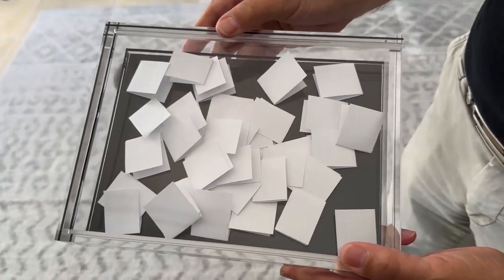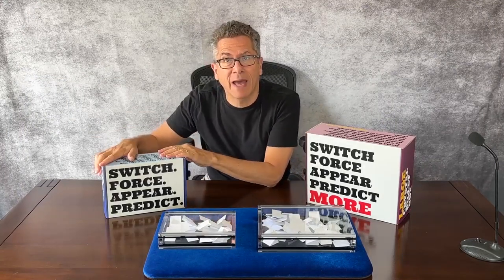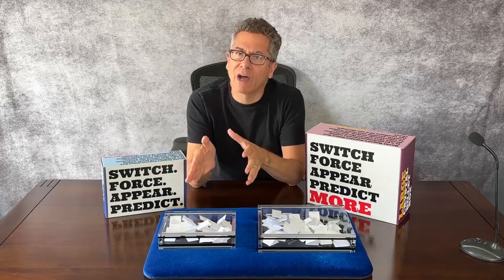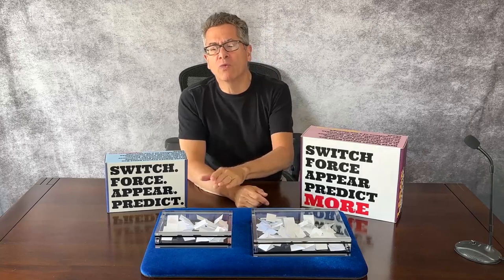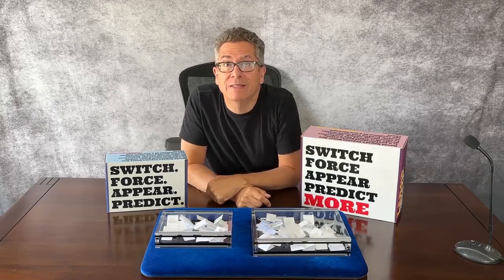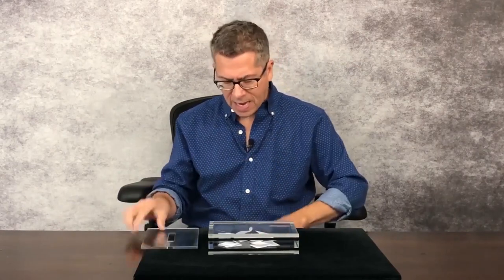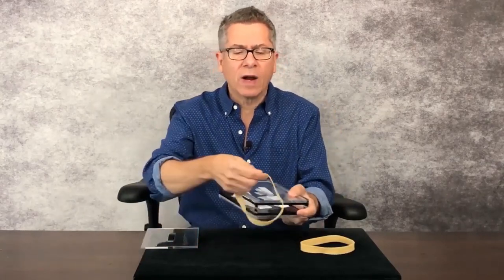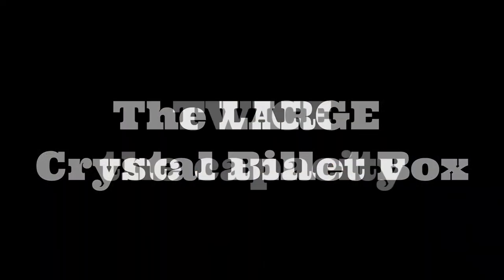The Crystal Billet Box Large by David Regal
David Regal's Crystal Billet Box is one of the most popular switching devices to be released in recent years. Items within the clear chest are switched even though the audience can see completely through the walls and lid of the box. And, at 8" x 5.5", it's exceptionally practical and portable - the perfect size for most private performing situations.

Some excited customers asked if it would be possible to produce a LARGER version of the box, one that maintained its extraordinary quality, aesthetic, and smooth one-hand operation. After a year of experimentation we are proud to present the LARGE Crystal Billet Box, with twice the capacity of the original.

By increasing the size to 10" x 7.5" the box can now hold approximately 40 billets as opposed to 20. And it is much more than a switching device. The LARGE Crystal Billet Box can be used to force, make items appear, disappear, and even be turned into a prediction chest. Playing cards, business cards, file cards, Post-Its, envelopes, hotel keys, receipts, credit cards, drivers licenses, pages of books... any flat item or group of items can be manipulated to serve the needs of countless routines.

The LARGE Crystal Billet Box is above all a quality device, one that you will use with pleasure and be proud to own. It comes complete with a gimmicked chest made from high-grade acrylic, custom bag, optional slotted lid, and industrial-sized rubber bands the performer can use to "secure" the box's contents (the gimmick will nevertheless do what it does).